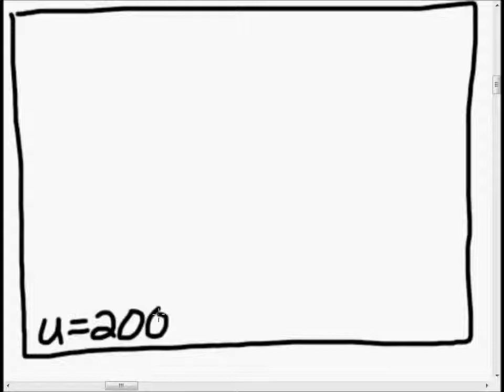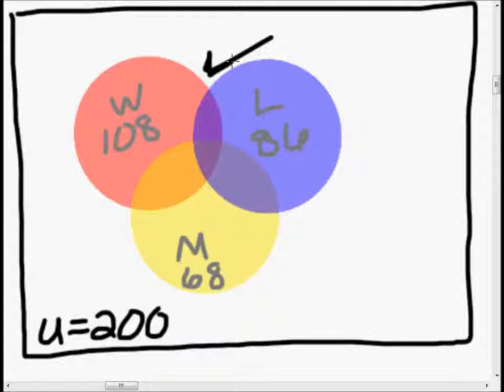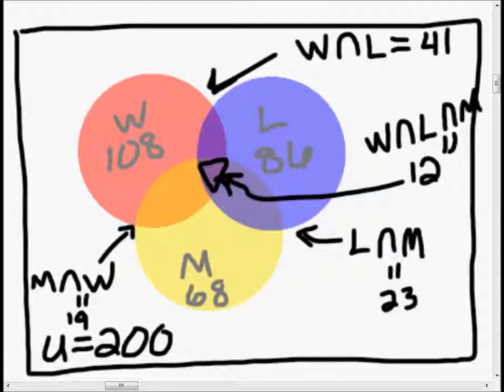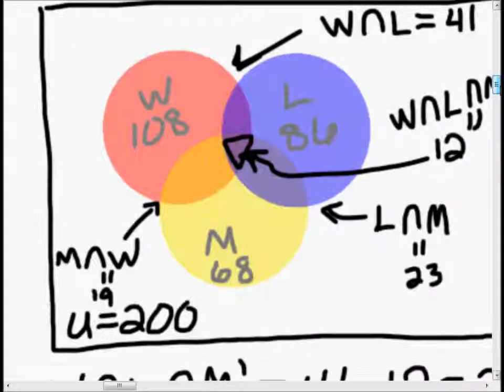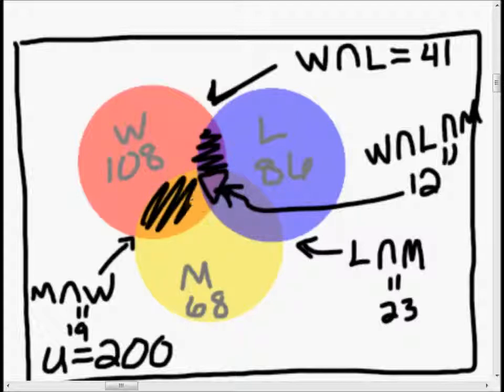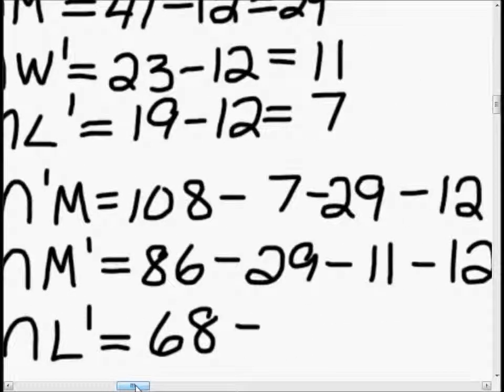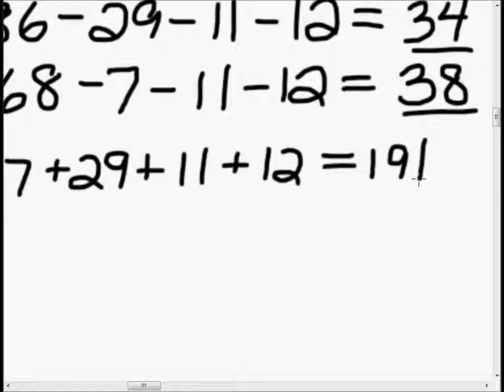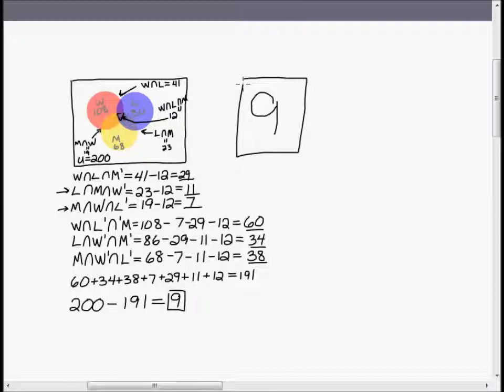Finite Mathematics - Sizes of Sets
In this problem we look at ways to solve problems asking for the size of sets or partitions.

This video follows problem 31 from Section 1.3 in the book "Finite Mathematics" by Daniel P. Maki and Maynard Thompson. This is a recommended homework exercise for Finite Mathematics as taught at Indiana University. This video would roughly correspond to what is taught in the first week of M118